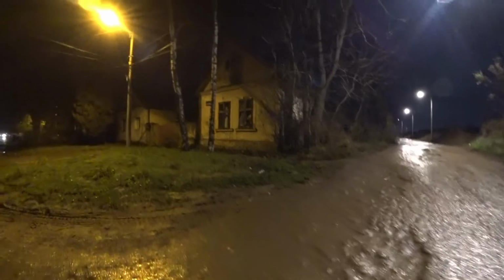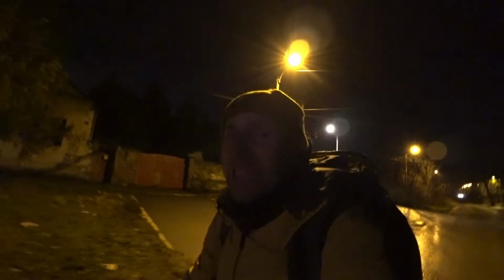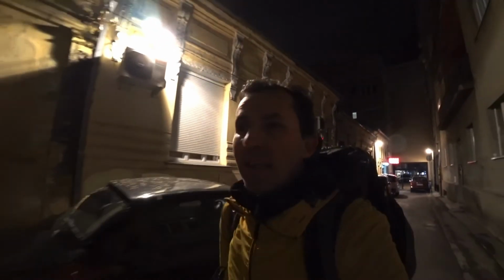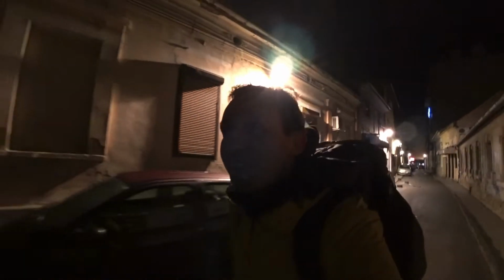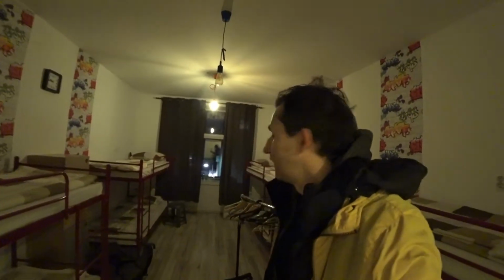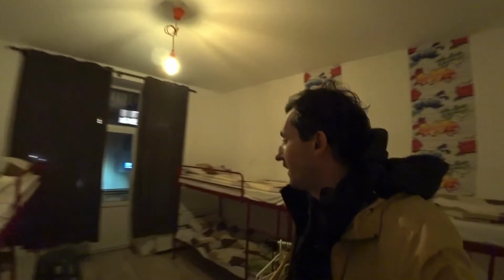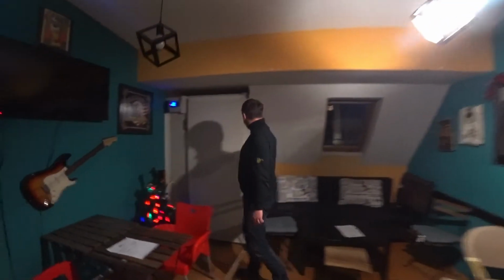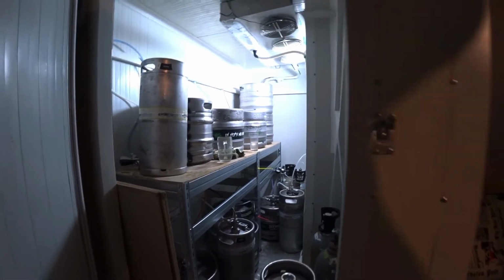Will you hang out with the locals of Zemun? 🇷🇸 Belgrad vlog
As the night falls, apparently nobody will stop for the continuation of our trip to Slovakia. What to do? Out of ideas, I get a cheap room at a hostel as close as I can find and head towards the place, yet unknown to me. Only to discover a whole new world, what I will later call the Secret Belgrad.

Thanks to Bald and bankrupt for the true inspiration!